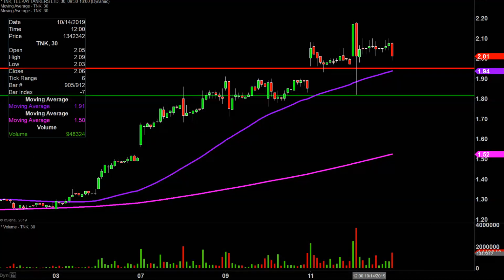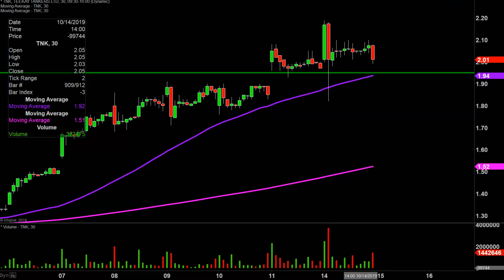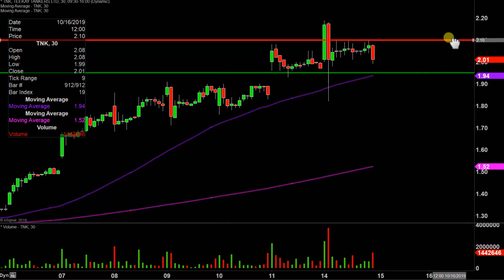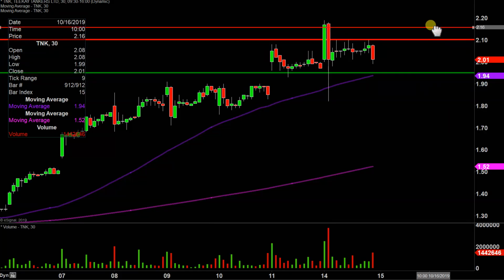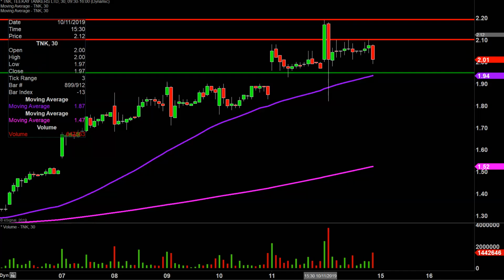Teekay Tankers Ltd. - TNK Stock Chart Technical Analysis for 10-14-2019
Learn how to read stock charts and identify technical patterns as ClayTrader does a quick stock chart review on Teekay Tankers Ltd. (TNK).